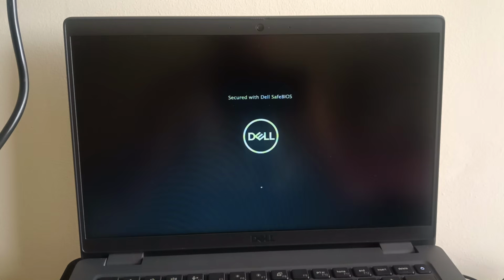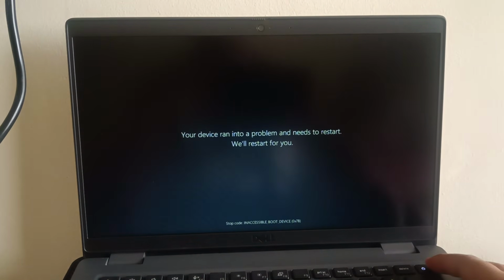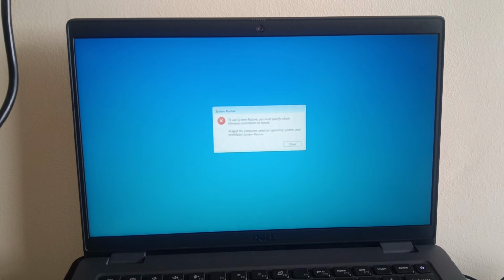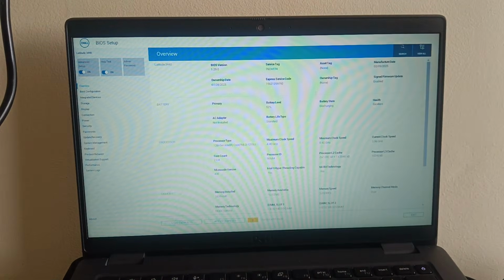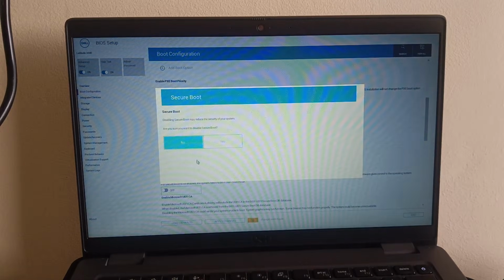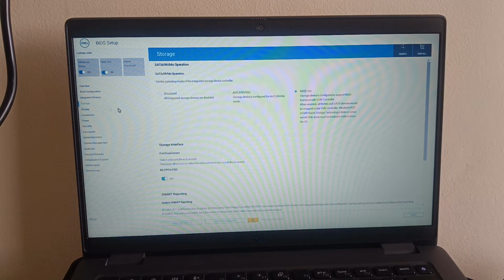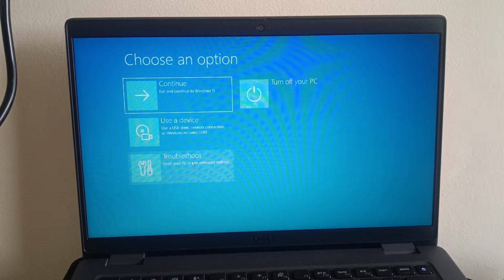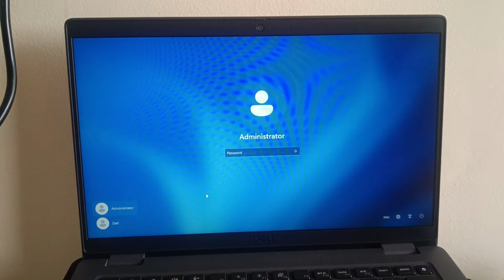✅Fix -INACCESSIBLE_BOOT_DEVICE Error on Windows 11 - Device Ran Into a Problem and Needs to Restart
✅Fix -INACCESSIBLE_BOOT_DEVICE Error on Windows 11/10 - Device Ran Into a Problem and Needs to Restart
Your device ran into a problem and needs to restart.
We'll restart for you.

Stop code: INACCESSIBLE_BOOT_DEVICE (0x7B)

Fix: Your Device Ran Into a Problem and Needs to Restart (Windows 10/11 BSOD)